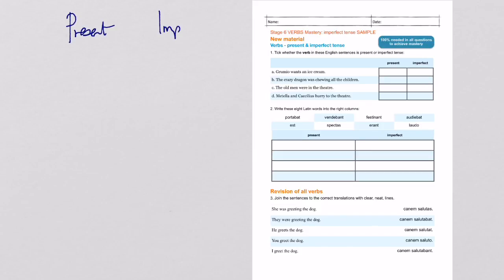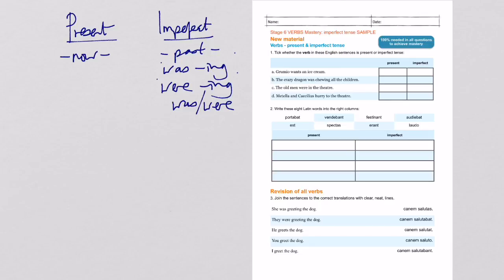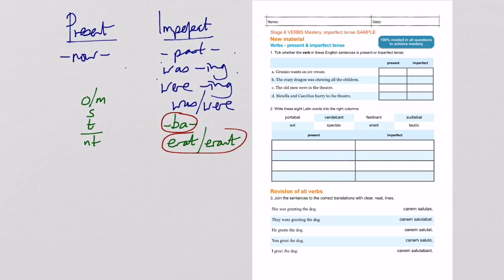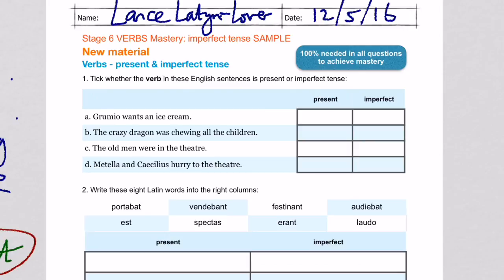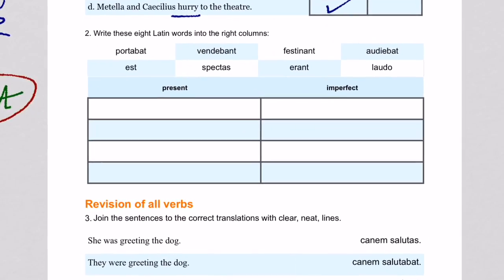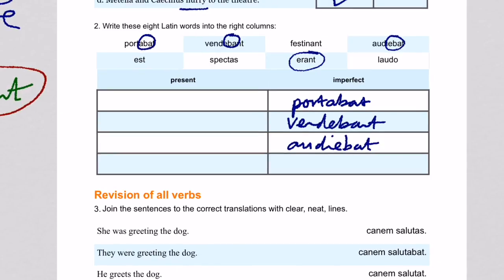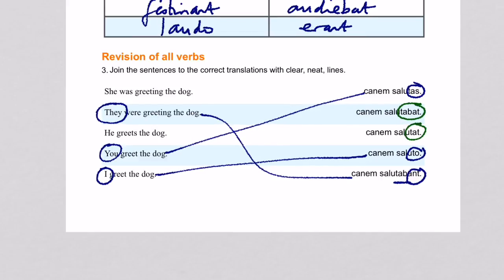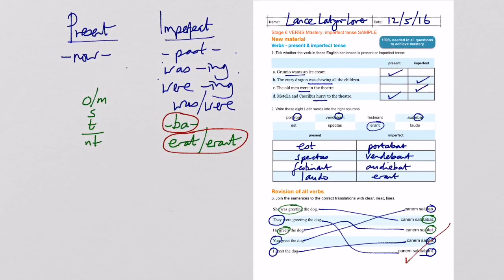Latin guides: G6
This video is about G6